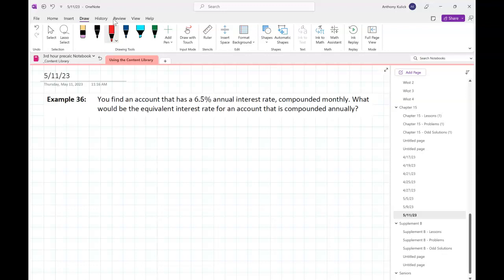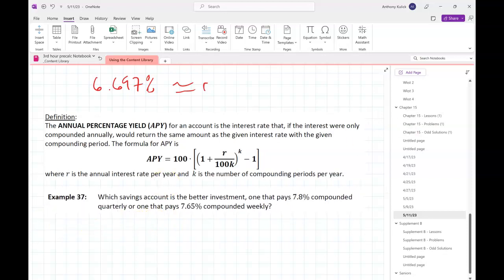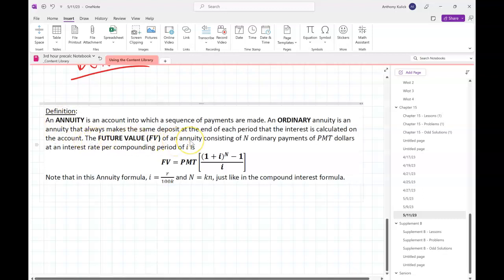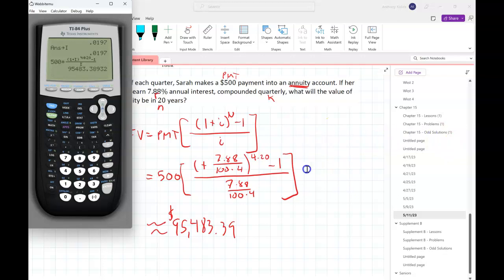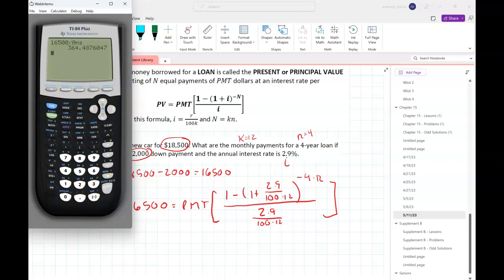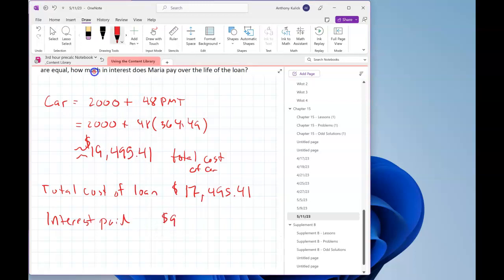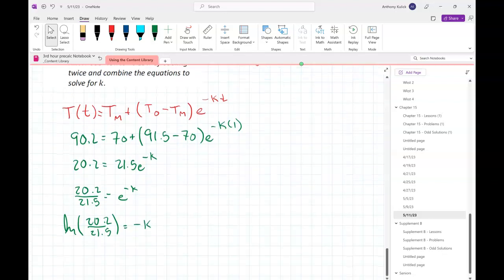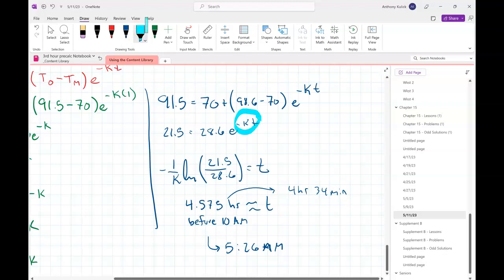5/11/23 PC - 3rd hour